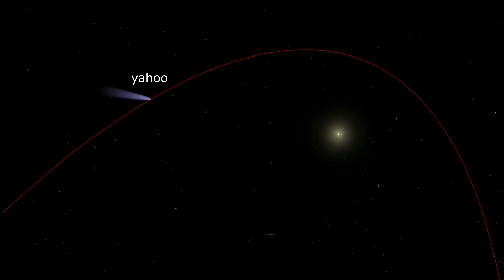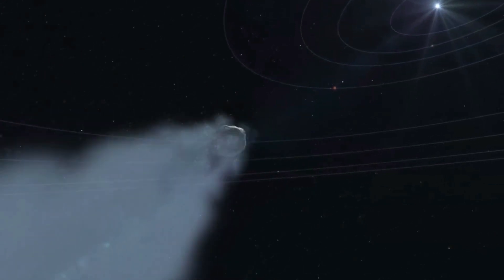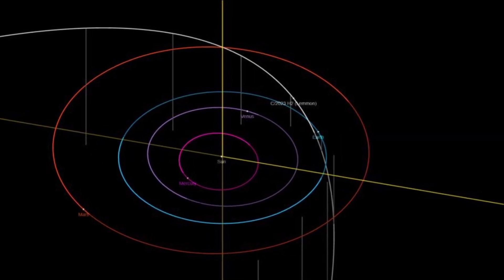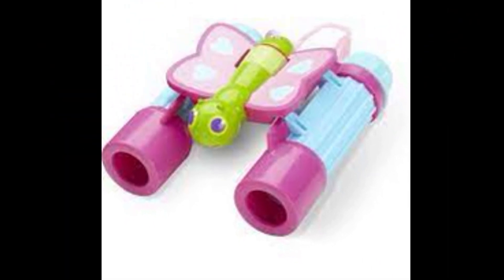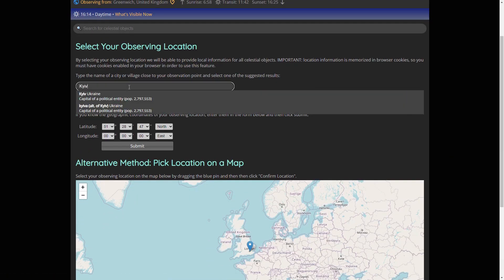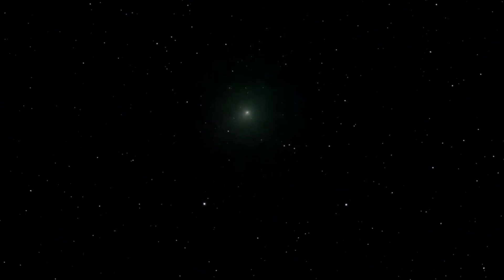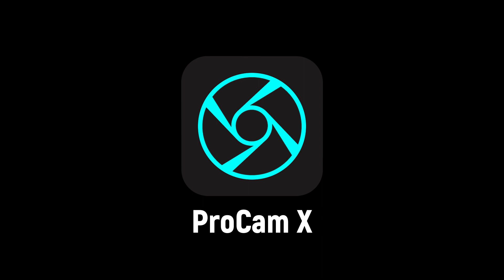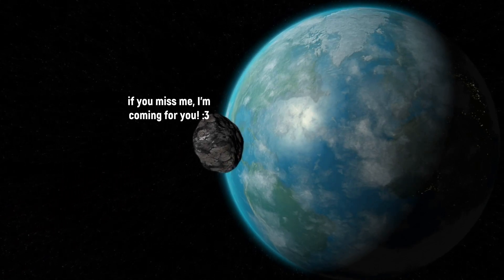Don't Miss Bright Comet C/2023 H2 (Lemmon) - See Through a Telescope!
The first half of November is the best time to see bright comet C/2023 H2 (Lemmon). Point your telescopes and binoculars toward this object on November 10 when it comes close to our planet!